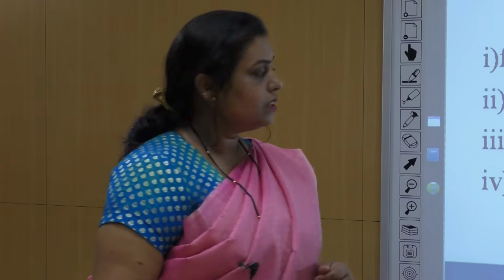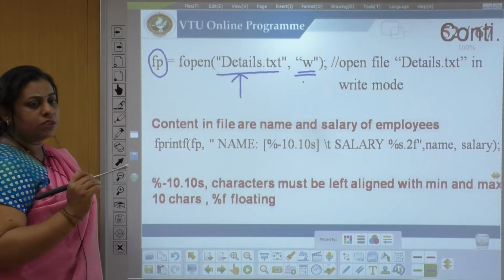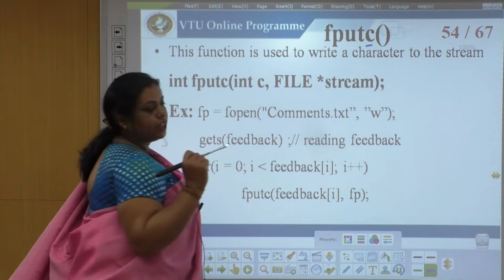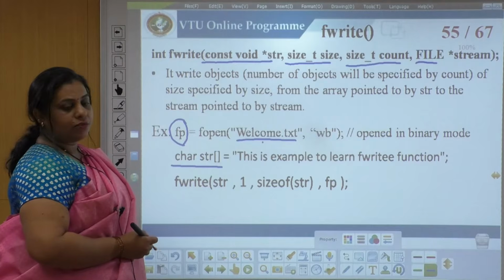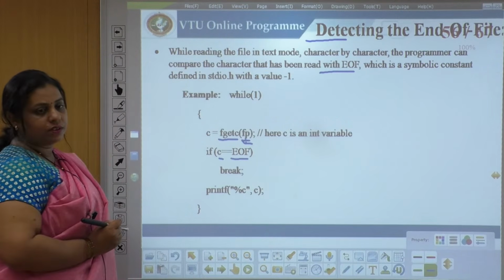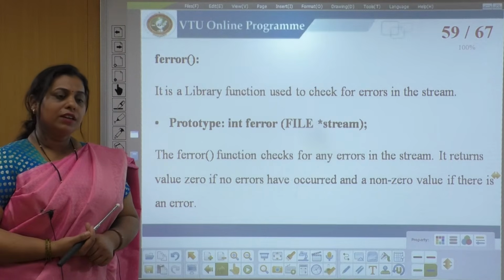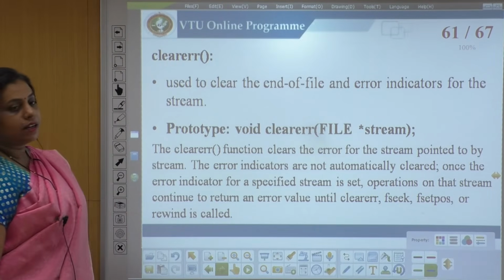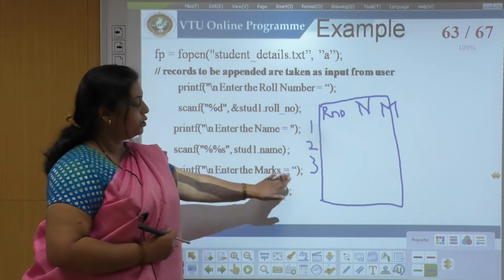Module - 5 | Lecture 5